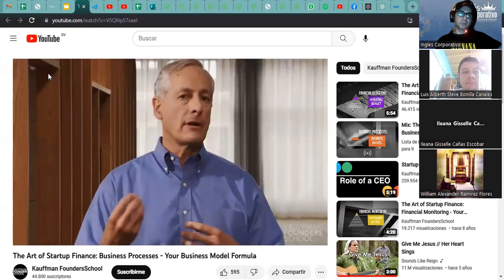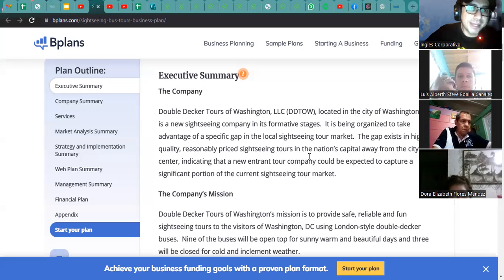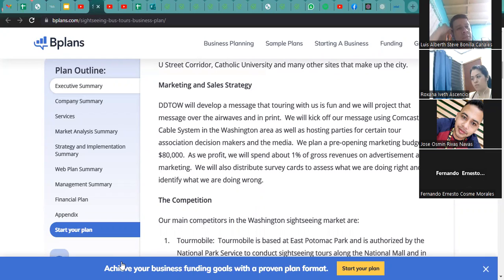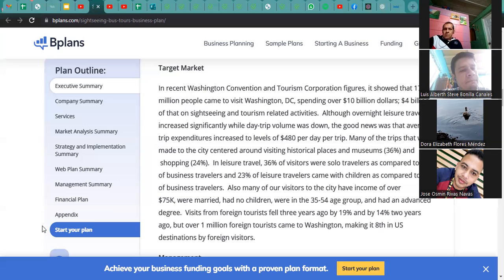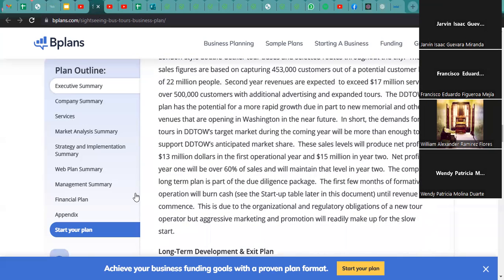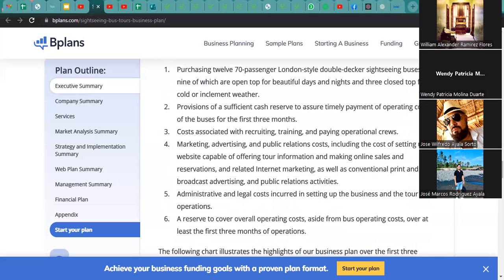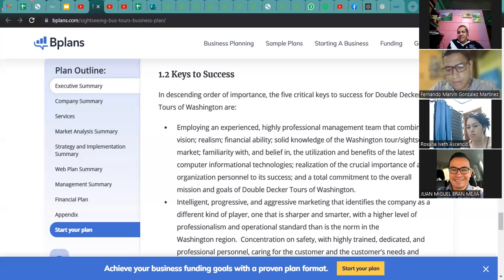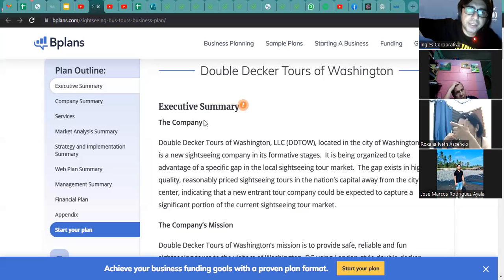Sesión 12-11-04-23-29750-8048-0050/2023-Ascencio-Relevance of developing a stong business plan